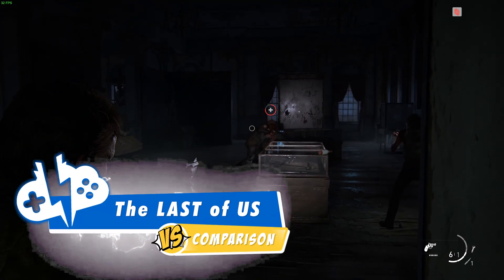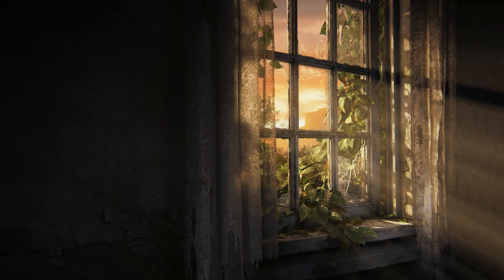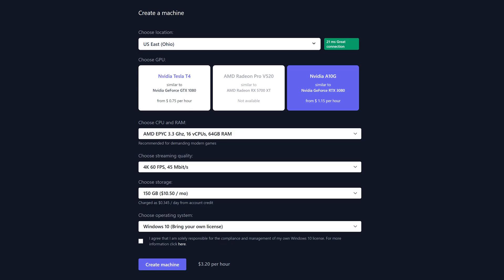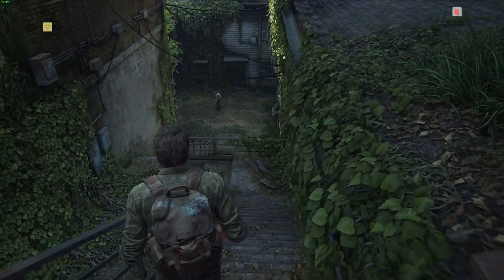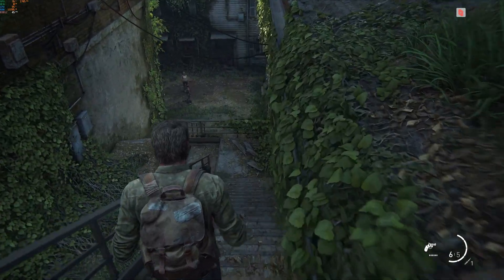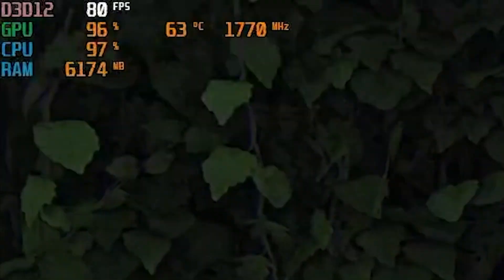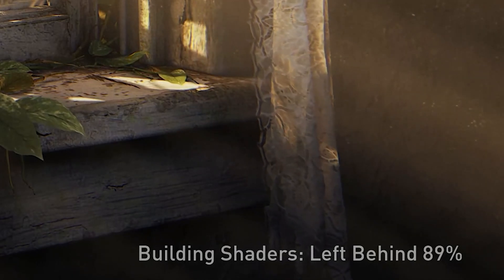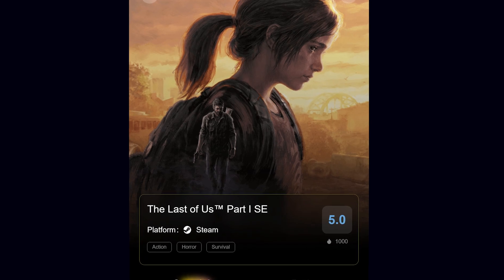Revisiting The LAST of US on VARIOUS Cloud PCs | Update 1.1.0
So the last of us PC port has released various patches updating the game so it’s – get this: PLAYABLE. The last time I covered the game, it was on Shadow and I didn’t recommend it at all, even on the Power Upgrade. Since then, there has been performance updates. Now everyone has been talking about regular PC performance but, how does this relate with cloud machines? Now I’m not going to go into crazy feature comparisons here but, AirGPU has a wide variety of different machines so we wanted to see how different things are with different configurations. I’ll also retest on the Shadow Power Upgrade. Let’s get this party started.